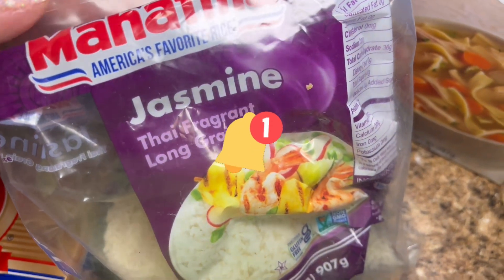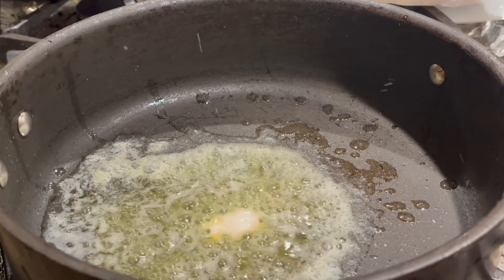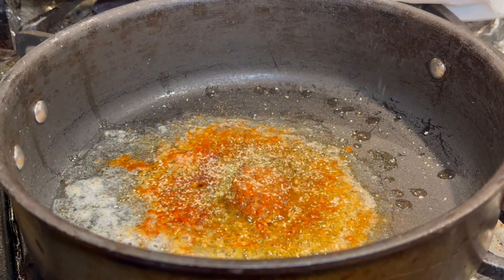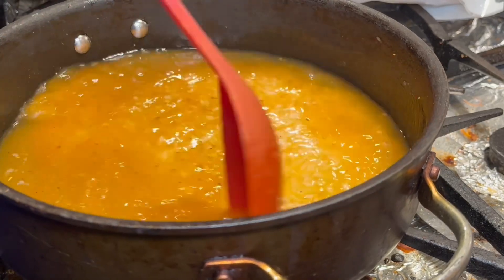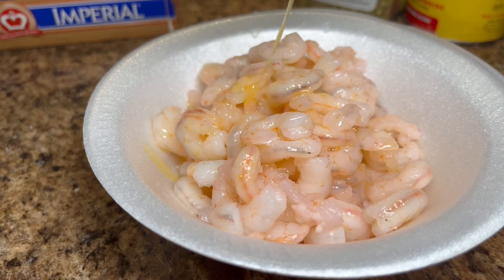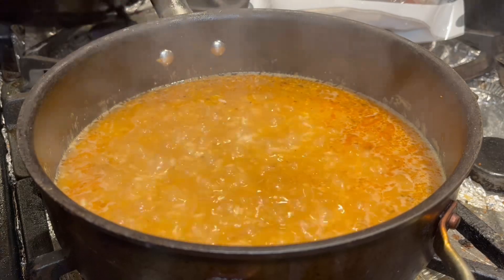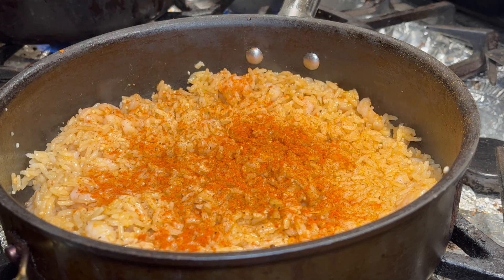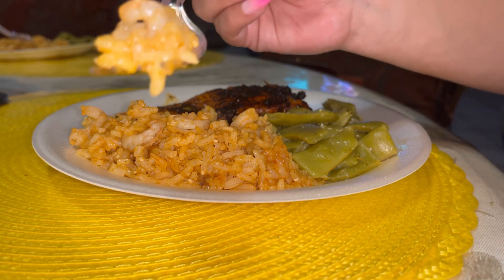Cajun Shrimp Rice, Delicious & Easy